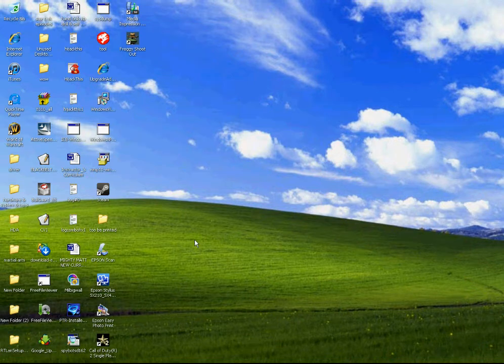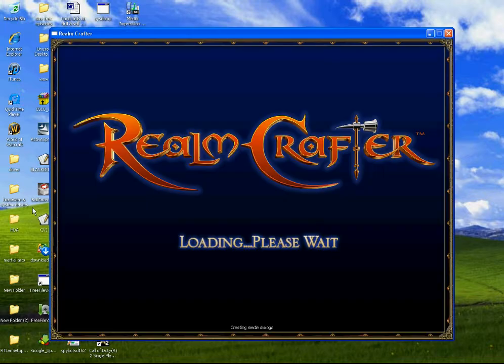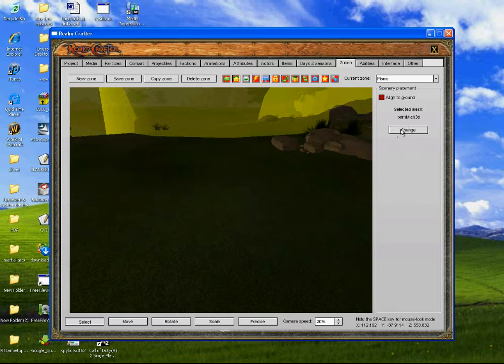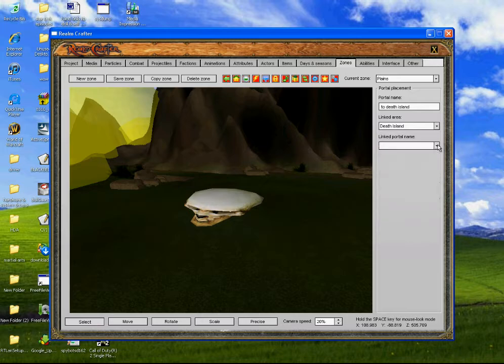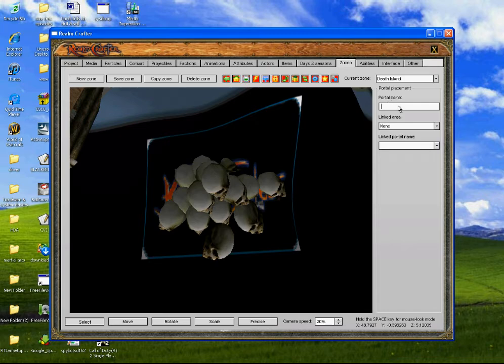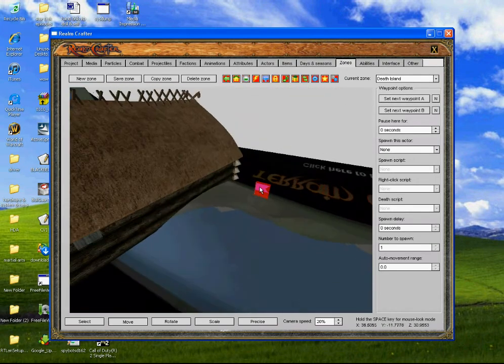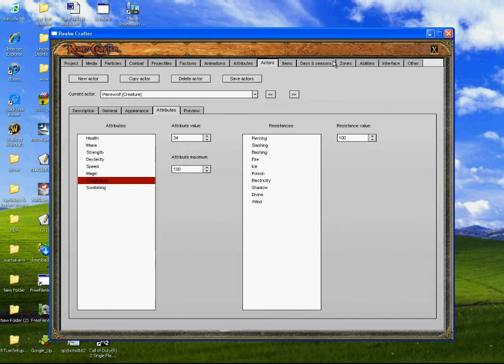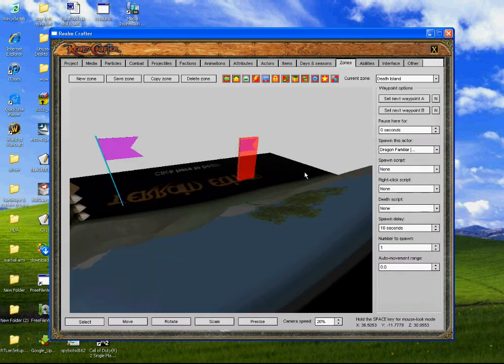realm crafter part 3/4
time to add NPC (None Playing Characters) to your zone